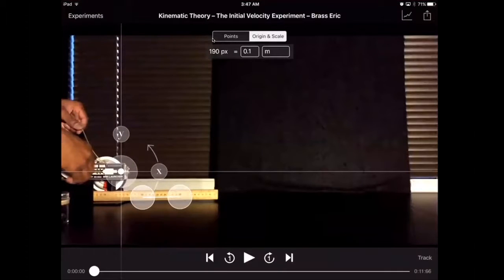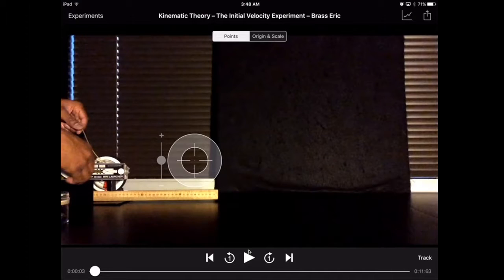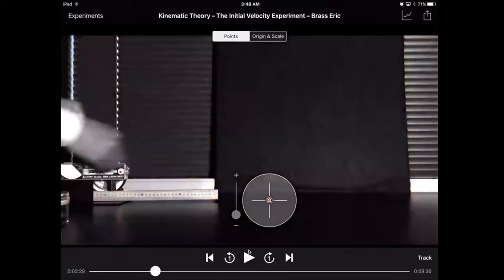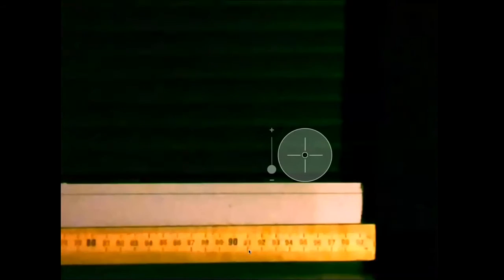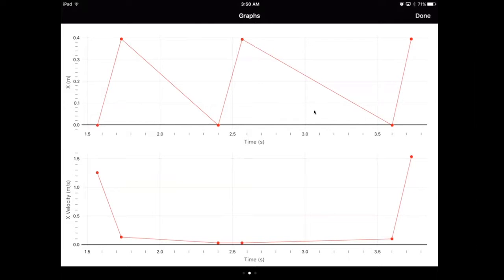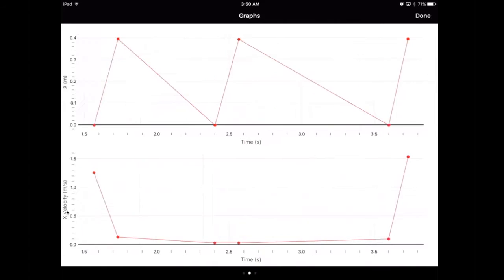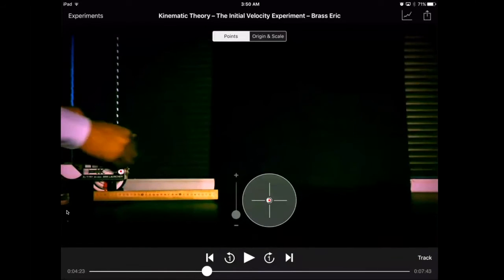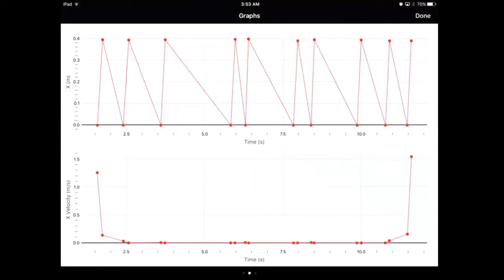Kinematic Theory - The Initial Velocity - Experiment Data Collection Part 5